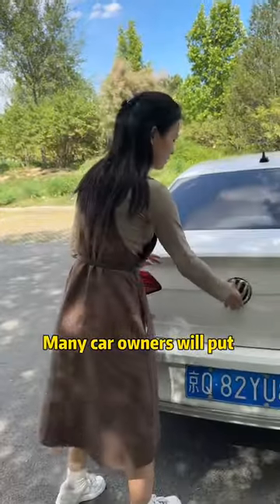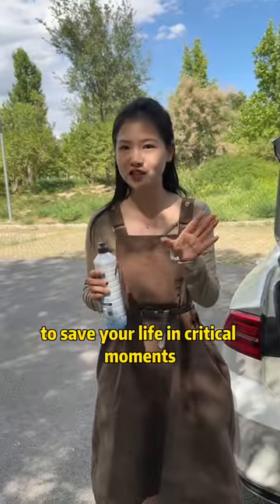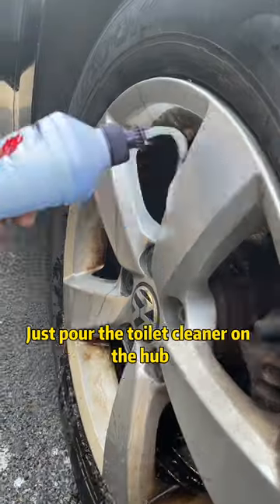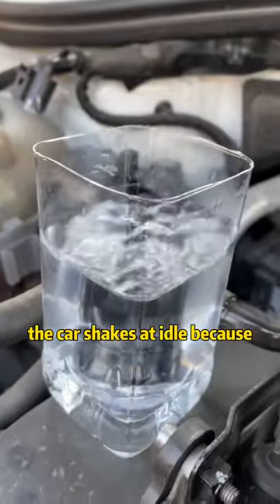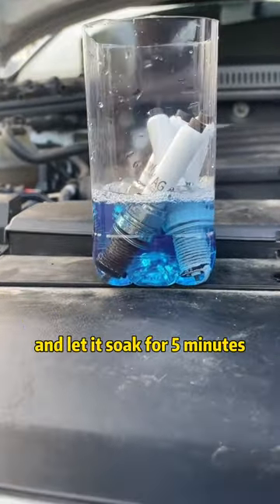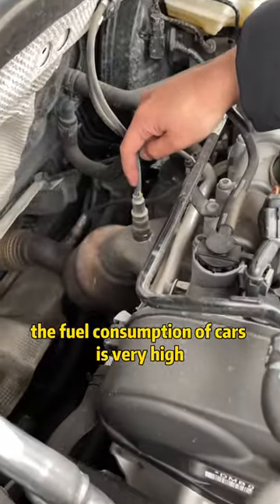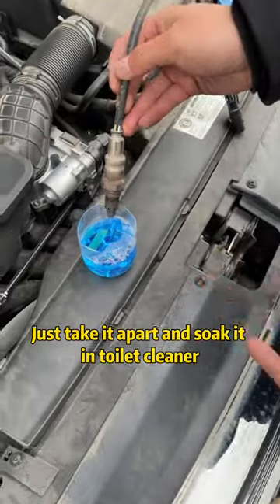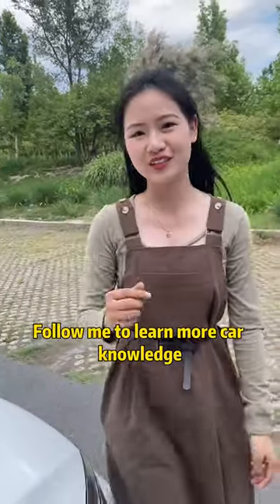I didn't expect toilet cleaner to be so amazing.